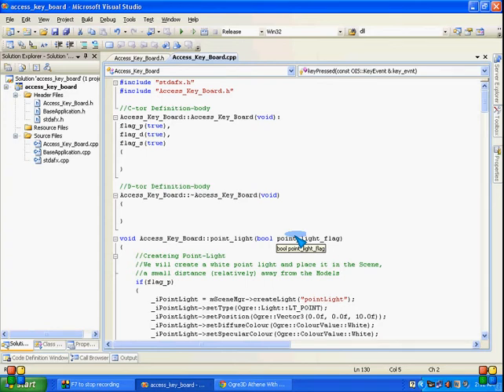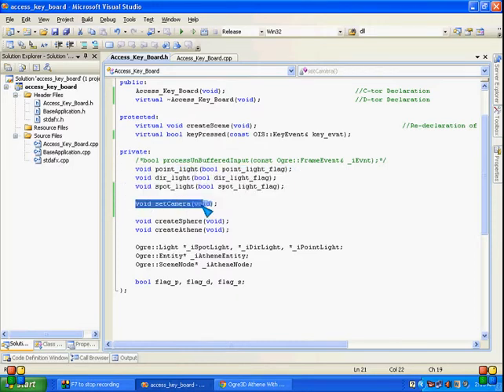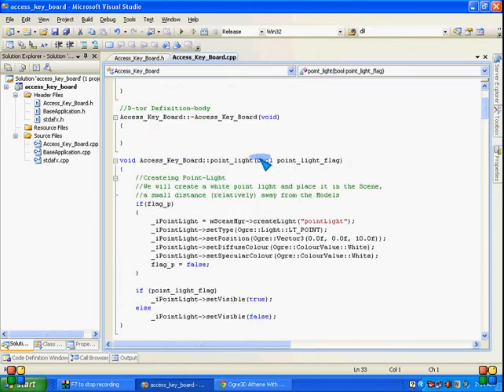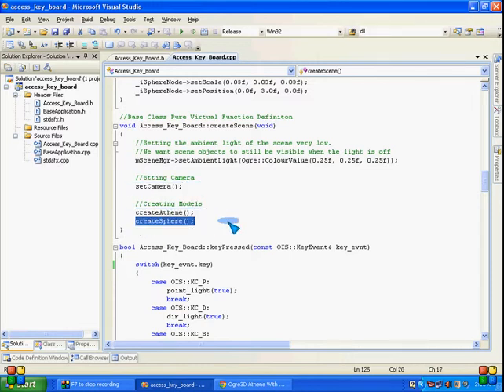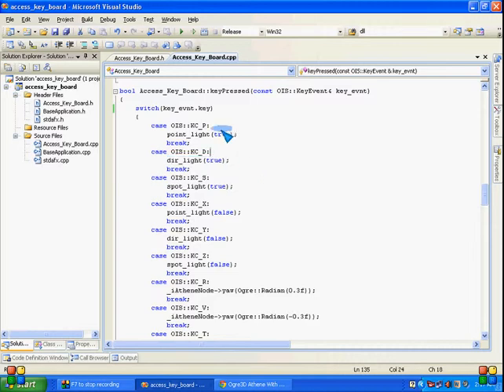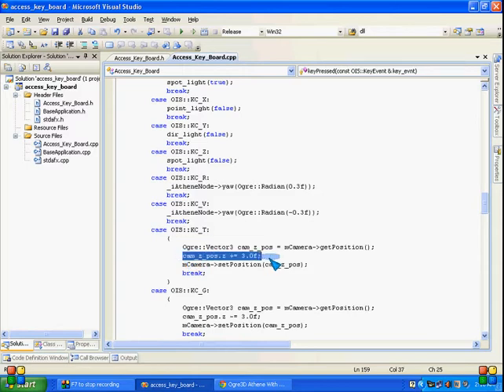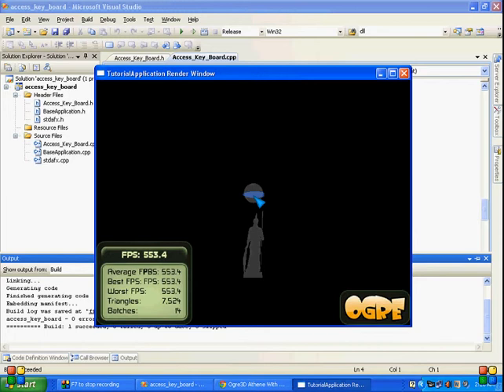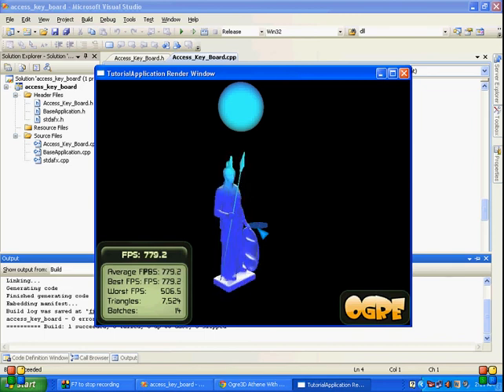Ogre3D Athene With Lights and Keyboard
In Ogre3D, how to access key board for Spot lights, Directional light, Point light, translating camera and rotating 3D Models/Objects.